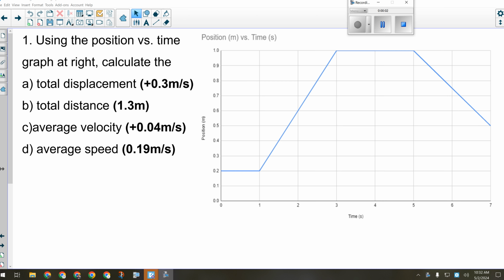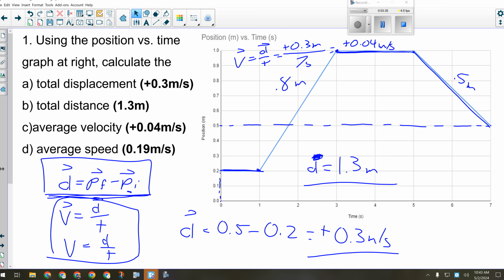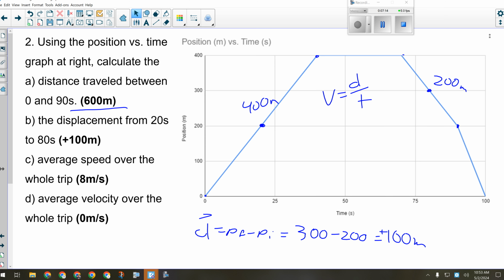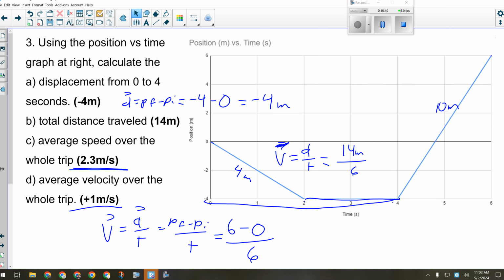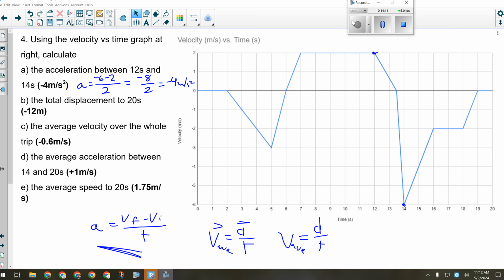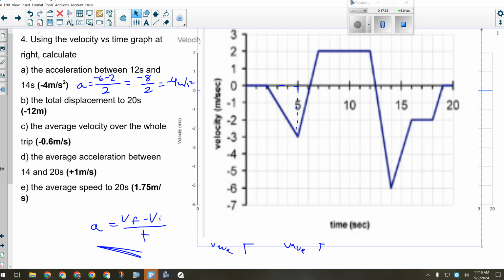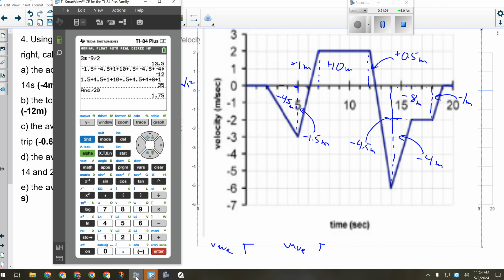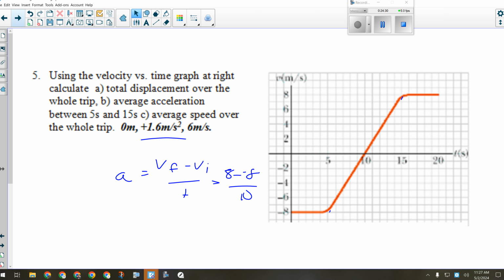Science 10 Physics Lesson 8.4 Graphical Analysis Part 2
Science 10 Physics Lesson 8 2 Graphical Analysis Part 2.